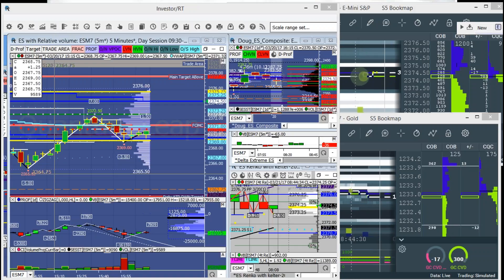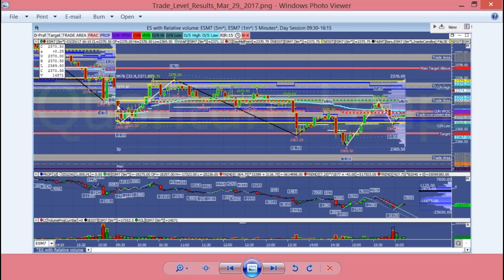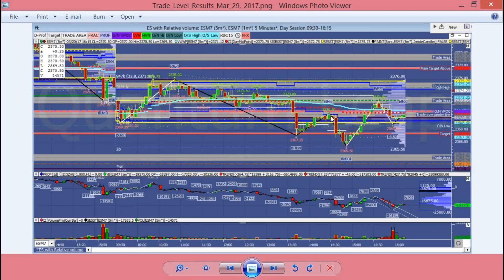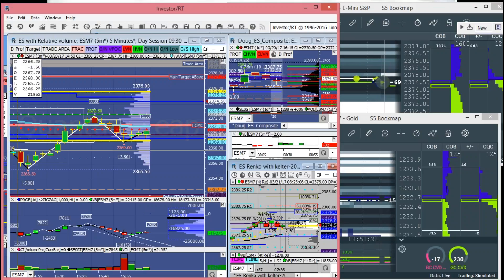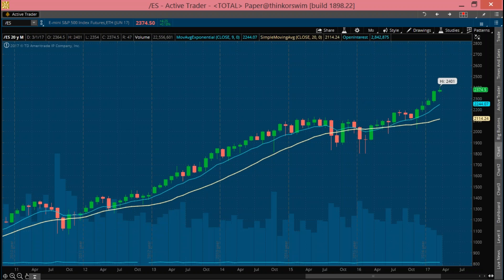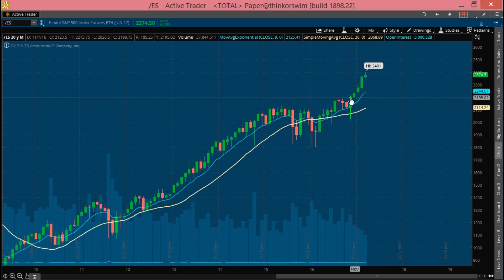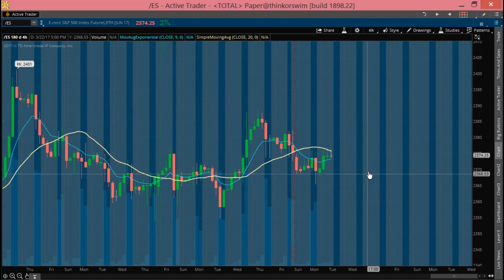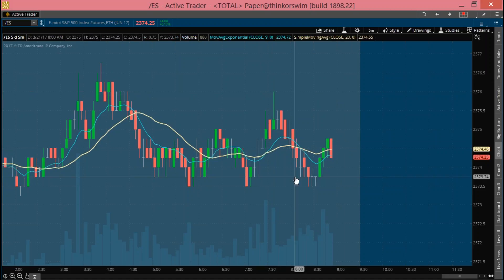Premarket Video Mar 21, 2017